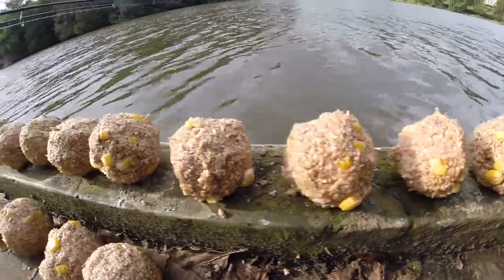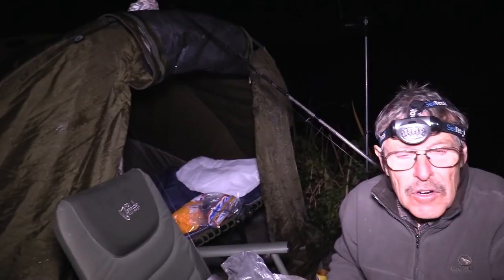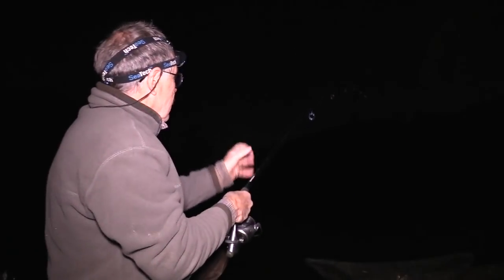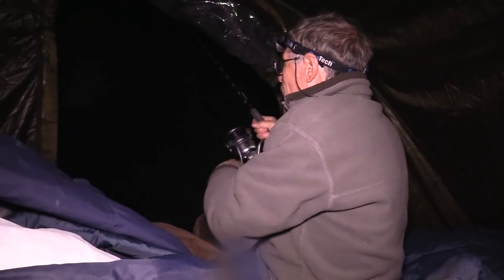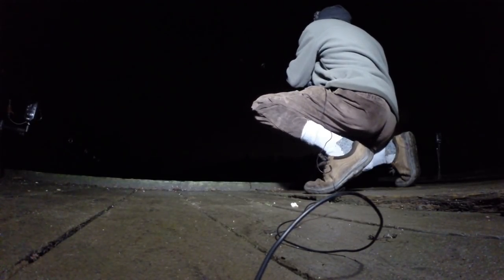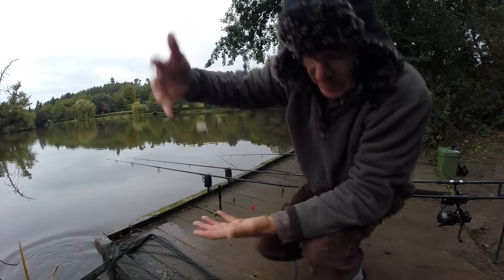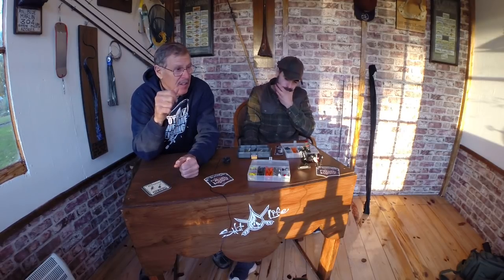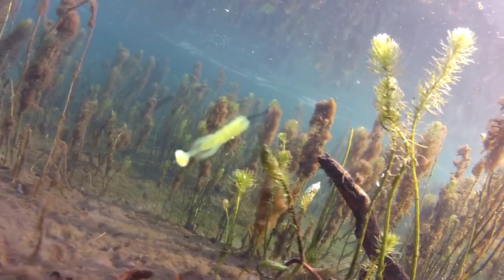Solo Overnight Fishing an Old English Estate Lake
In this episode Graeme gets no sleep on an overnighter at a historic fishing lake. He stays on after an epic zander fishing session to carry on through the night to see if he can pick up a nice carp from Bury Hill Fisheries main lake. And there is also the official viewing of the new tackle shack, where a surprise guest turns up and talks through some of his fishing choices. Sit back and enjoy!

Venue for the fishing was Old bury Hill Lake in Dorking